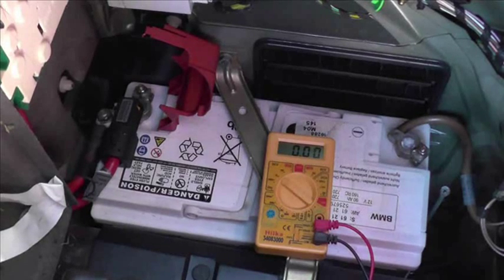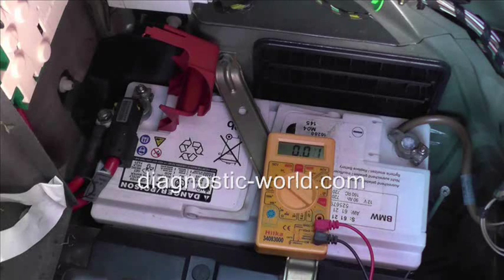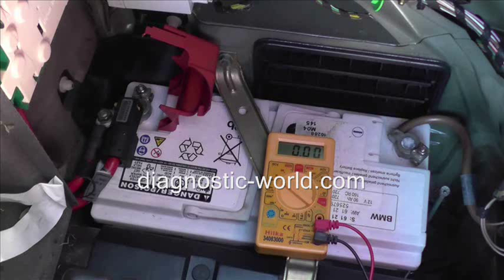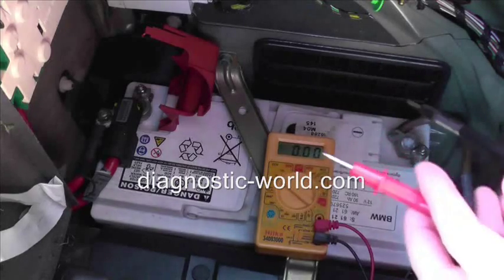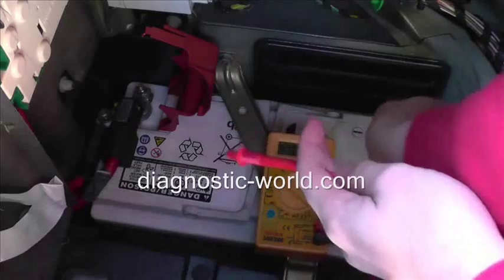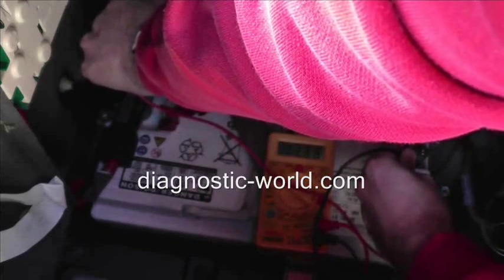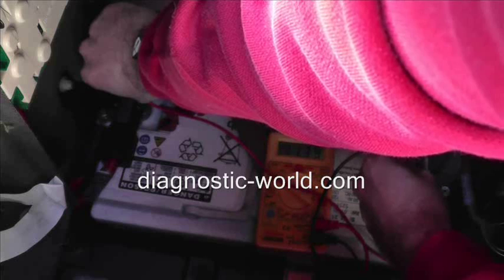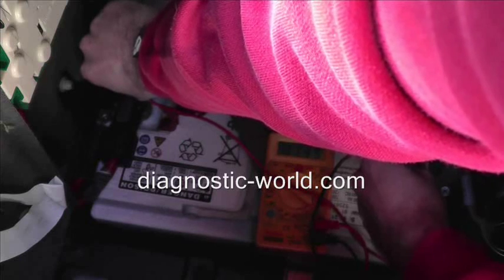How To Check For A Dead Smart Battery Car Battery Guide